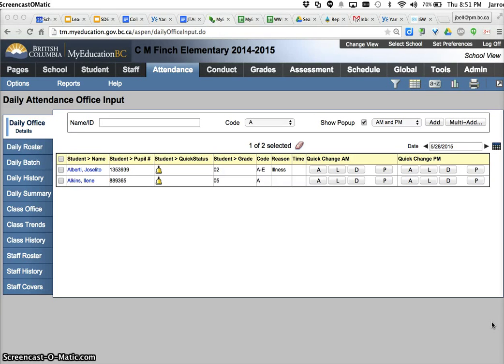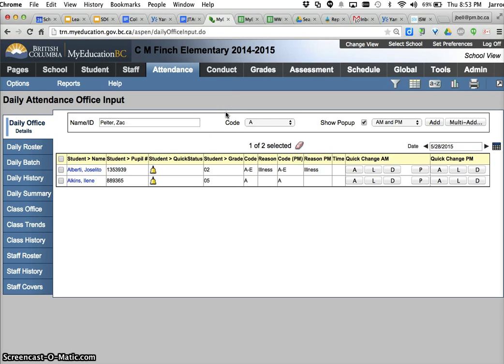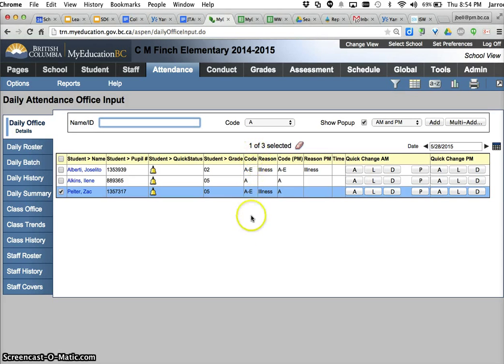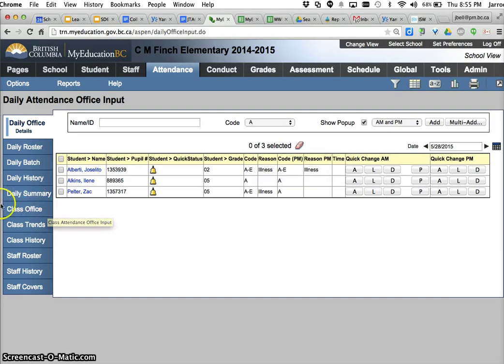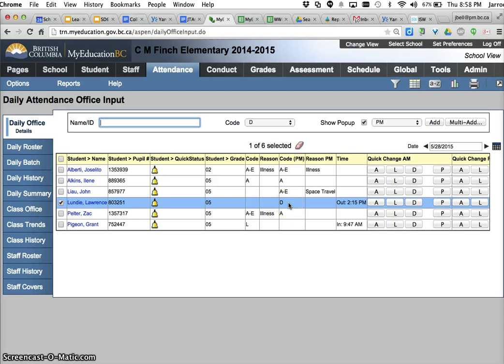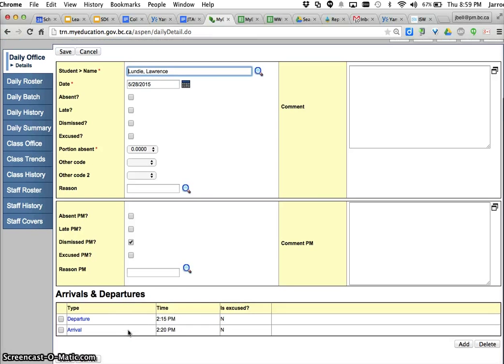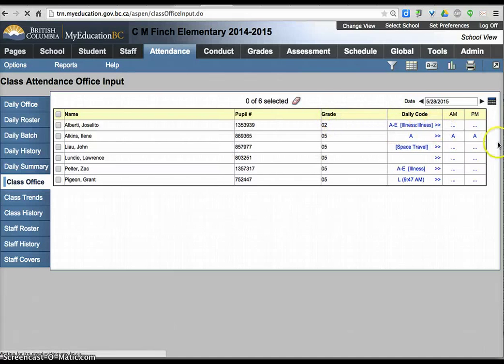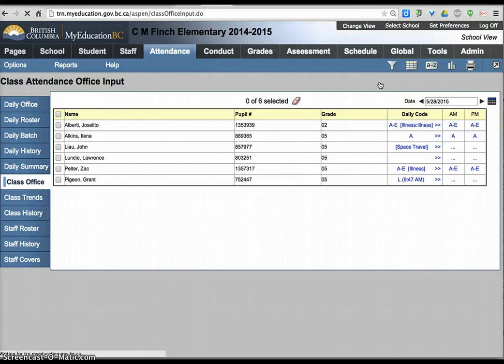MyEducation BC AMPM K6 Attendance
This video looks at office staff using the Daily Office side tab and the Class Office side tab in a period, twice daily ATT-AM & ATT-PM setup school. For our school district this represents a K-6 setup and for one rural K-8 school.